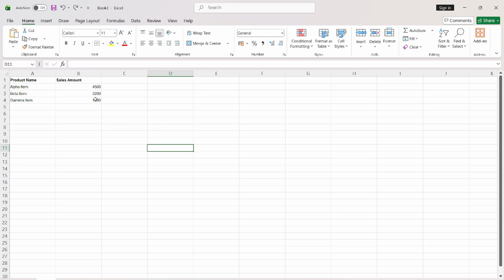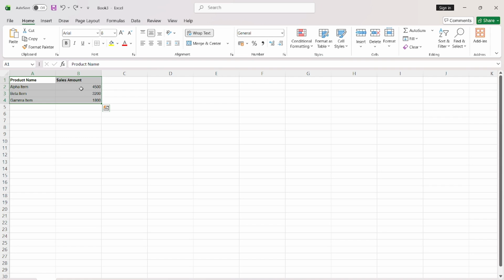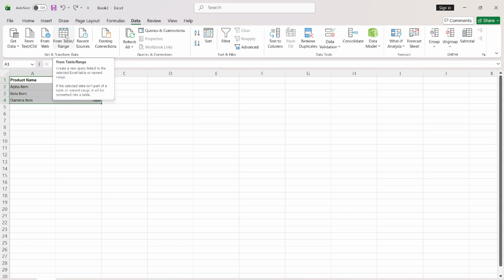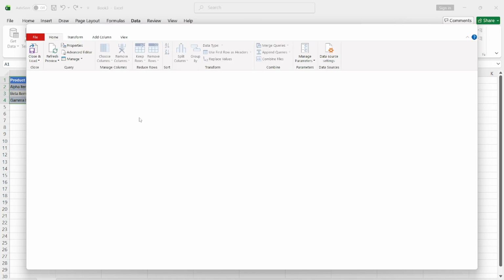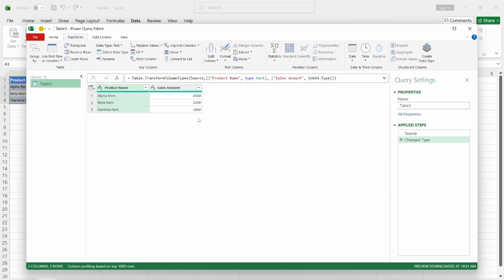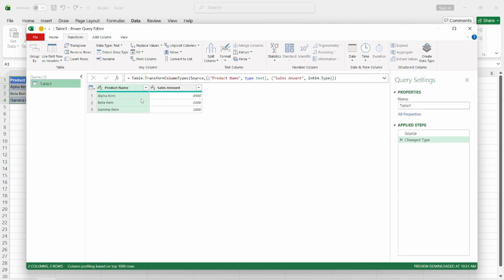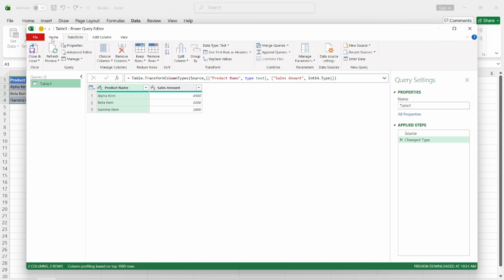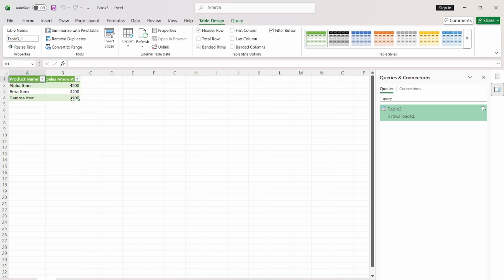How to Use Power Query in Microsoft Excel [2026 Guide]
Learn how to use Power Query in Microsoft Excel to clean, transform, and combine data fast. In this video, we walk through Power Query in Excel step by step, from importing to loading results. If you search for Power Query Excel tutorial, data transformation, or merge and append queries, you’ll find what you need.

-Google Drive
-Google Meets
-Google Sheets
-Google Chrome
-Google Forms
-Google Gmail